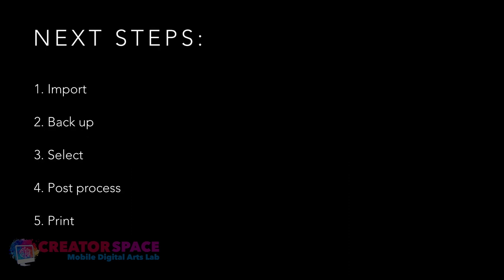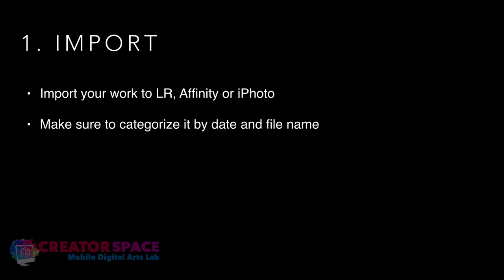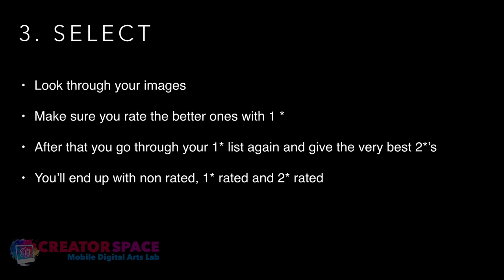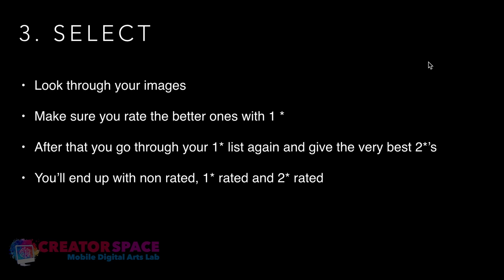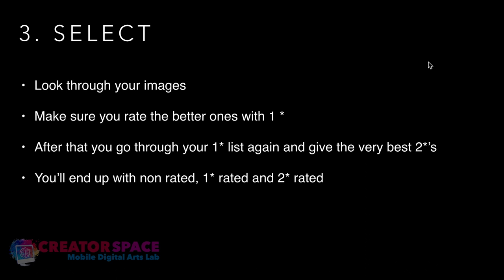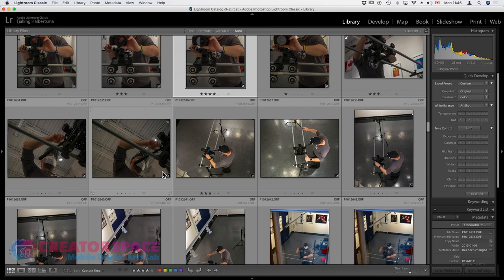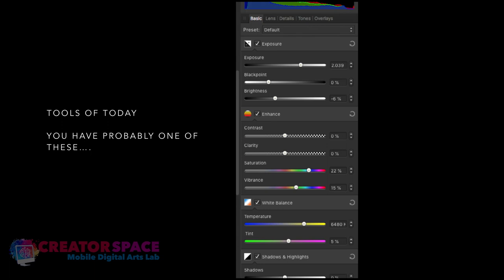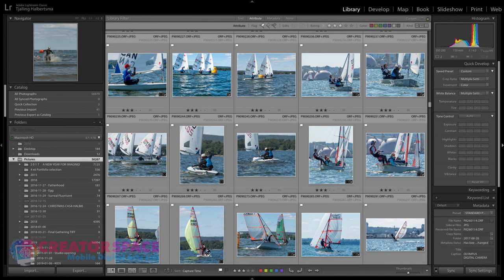Photography: Creative Image Control Master Class Week 4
Week 4 explores post-processing techniques for your photos to help finalize and adjust your image to better tell the story. Join Collingwood based photographer Tjalling Halbertsma as he takes you through the process of developing a photograph from idea to final image using DSLRs and post-processing software. Canon 6D DSLR cameras are available through the Creator Space partner libraries for public access.